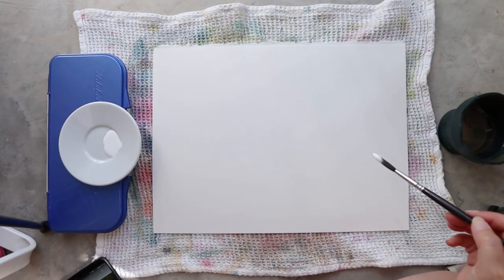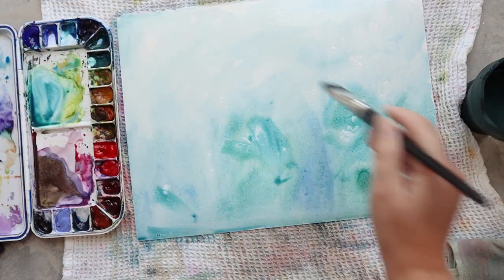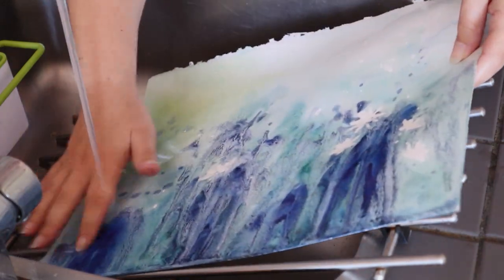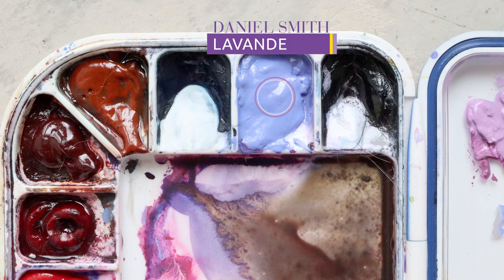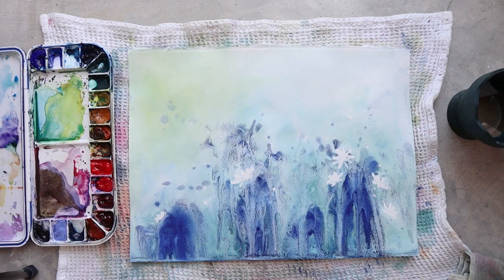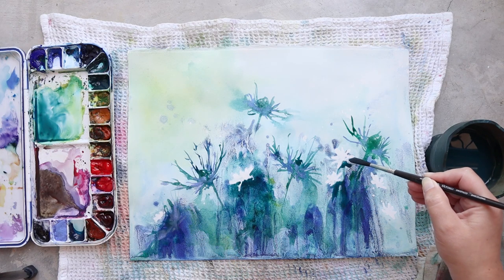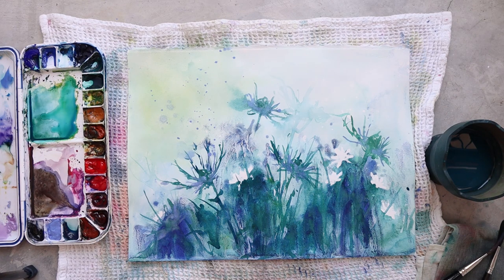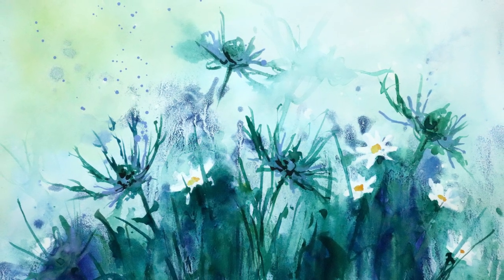Painting Thistles and daisies in watercolor - ENGLISH VERSION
Supplies :
Brushes : Escoda Último nº18, Escoda Último nº8 rigger, Rosemary & Co Serie 39 1/2".
Paper : Arches hot pressed.
Colors : Ultramarine blue (Sennelier), Amazonite genuine (Daniel Smith), Nickel azo yellow (Daniel Smith), Aussie red gold (Daniel Smith), Lunar blue (Daniel Smith), Lavander (Daniel Smith), Acrylic ink Indigo (Golden), Granulation medium (Winsor & Newton).